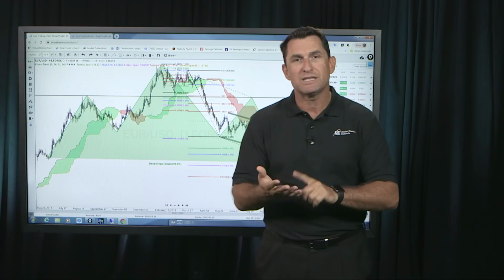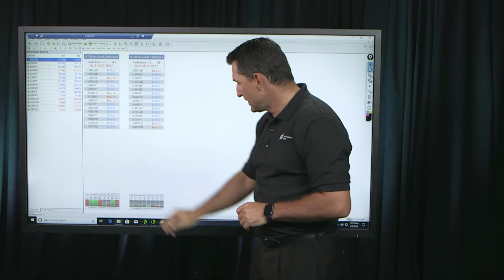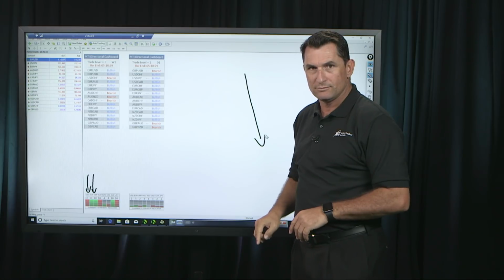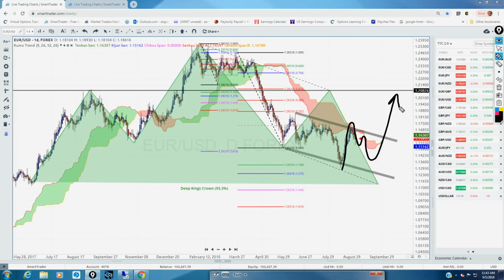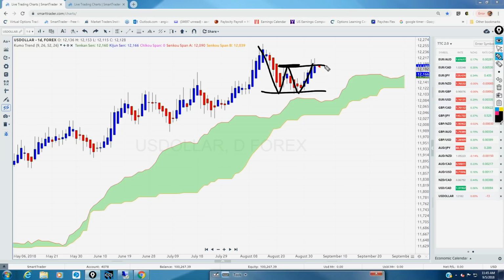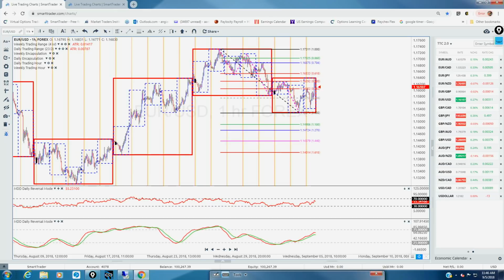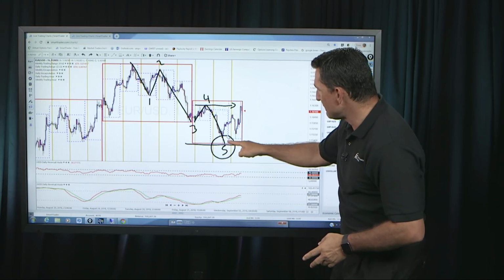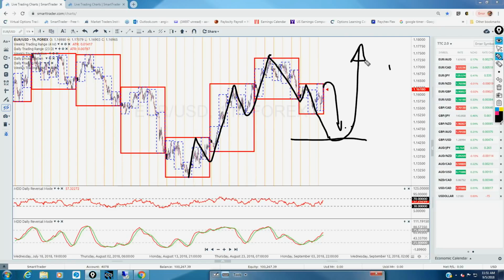Should I Follow the Markets Trend to Make Money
Are the Trends or the Waves within the Trends important